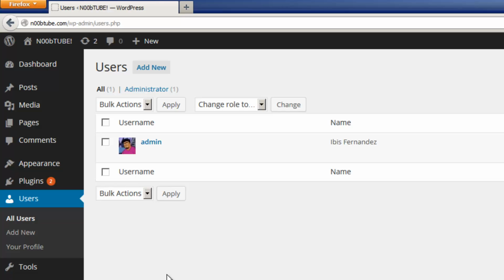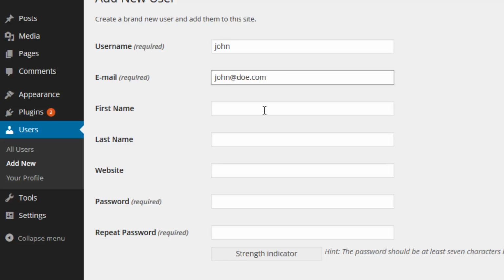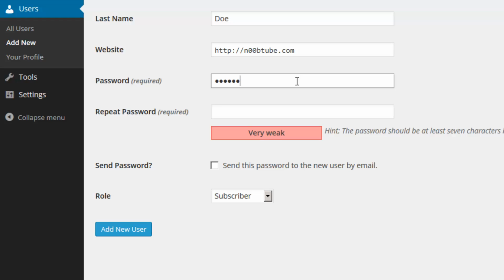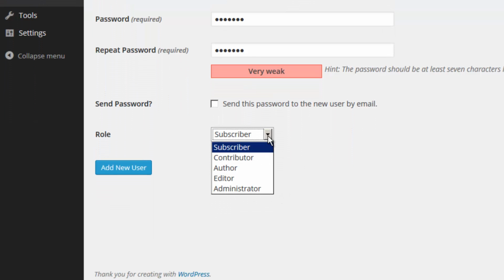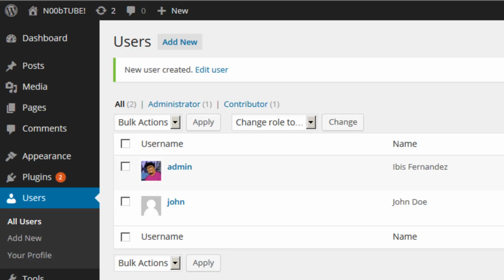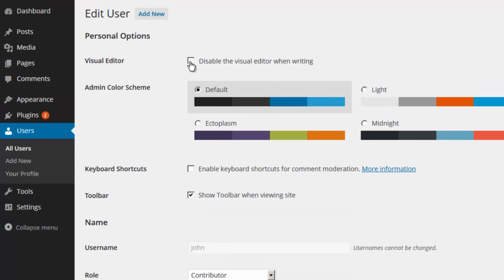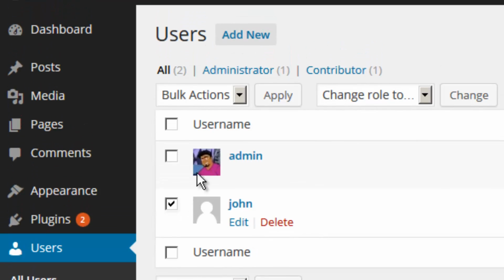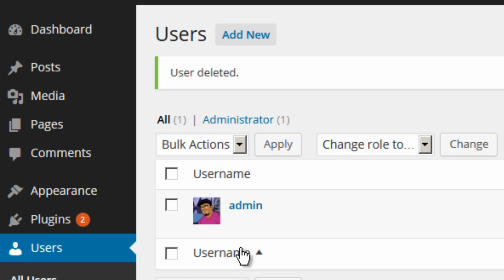Managing Users in WordPress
HostGator.com proudly presents "A comprehensive guide to all things WordPress", our up to date and ever growing list of videos demonstrating how to get the most out of your WordPress installation.

This video is a visual walk through explaining how to manage multiple user names within the WordPress dashboard.

By the end of this walk through, you should be able to achieve the following:
 - Adding a new user to your WordPress, to be able to log in to the dashboard.
 - Assigning a role to new users, such as administrative privileges or contributor.
 - Be able to determine the difference between privileges.
 - Be able to delete a previously created user.

You can find additional articles about WordPress in our knowledge base by visiting the following link: